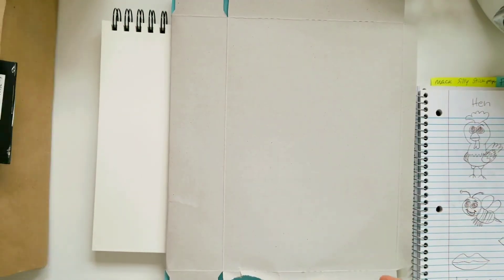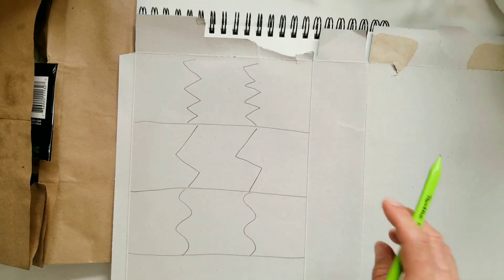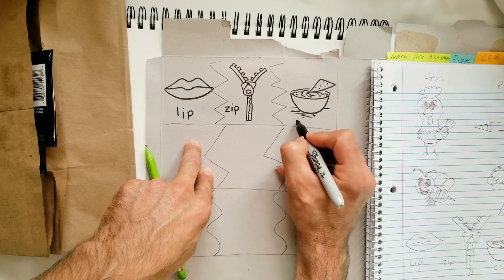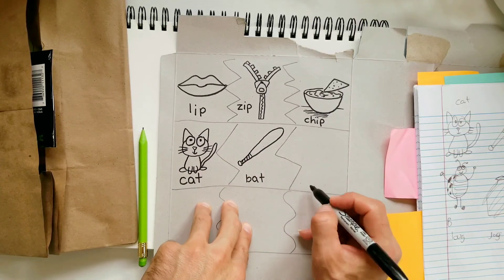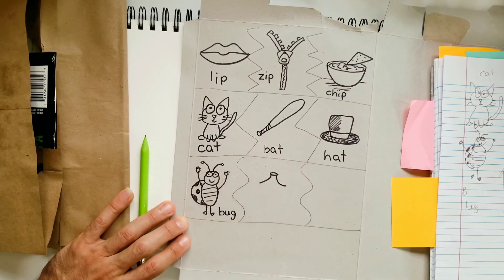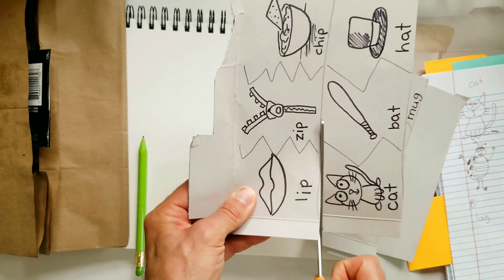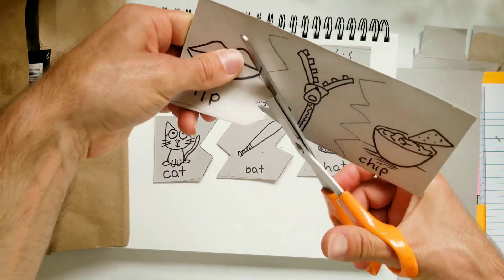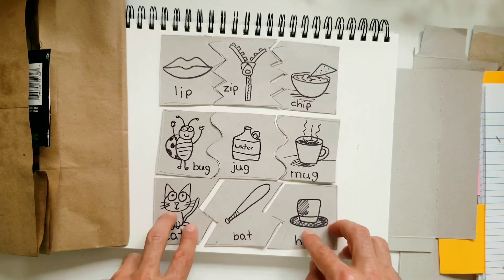How to draw a rhyming puzzle game.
LANGUAGE ARTS
LAFS.K.RF.2.2
Learning Target: I understand spoken words, syllables, and sounds. I can recognize and produce rhyming words.

VISUAL ARTS - Creating
VA: Cr1.1.Ka
Engage in exploration and imaginative play with materials.

The music is from.